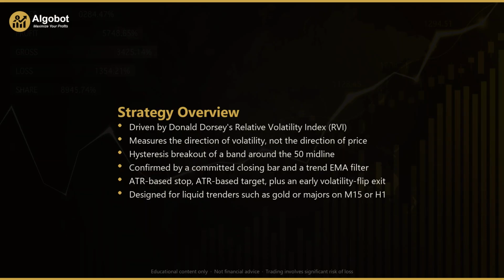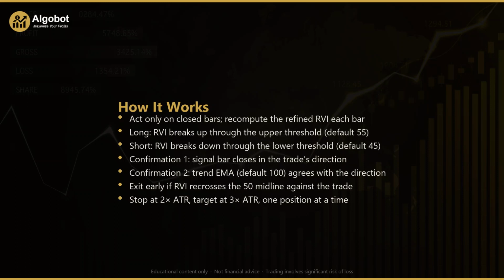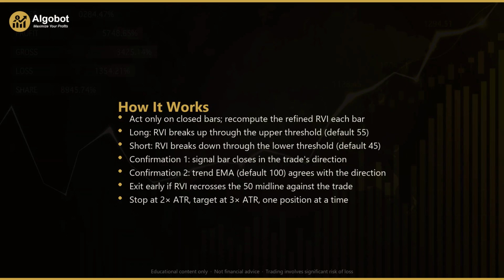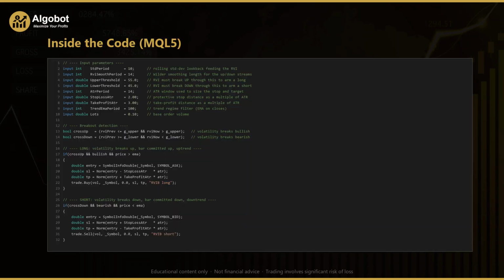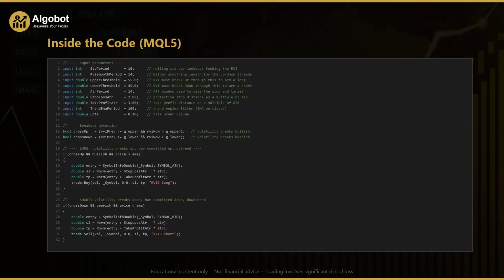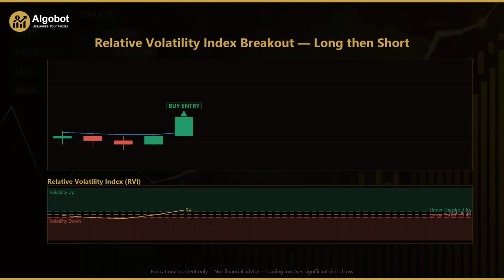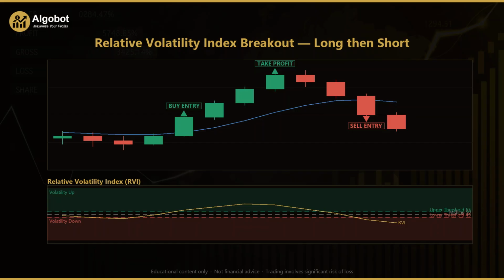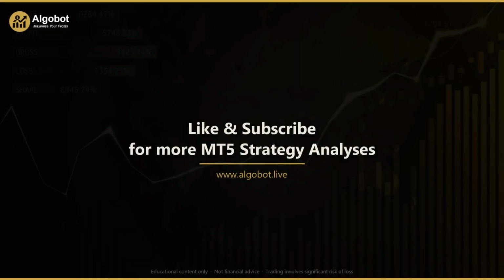Relative Volatility Index Breakout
📊 The Relative Volatility Index tracks the direction of volatility, not price — whether a range expands more on up-moves or down-moves — and this analysis shows how that signal shapes entries.

We cover Donald Dorsey's RVI, the hysteresis breakout bands that keep it out of mid-range chop, the trend-EMA regime filter, and the ATR-based stop, target, and early volatility-flip exit.

Key parameters:
• UpperThreshold / LowerThreshold — the bands the RVI must break through to arm a long or short.
• TrendEmaPeriod — a slow EMA filter that keeps entries aligned with the prevailing drift.
• StopLossAtr / TakeProfitAtr — ATR multiples that set a self-scaling stop and target.

00:00 Introduction
00:45 Strategy Overview
02:34 How It Works
04:57 Inside the Code (MQL5)
06:44 Logic Chart
10:37 Thank You